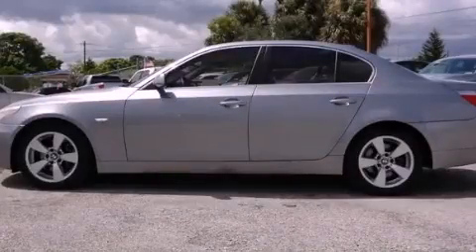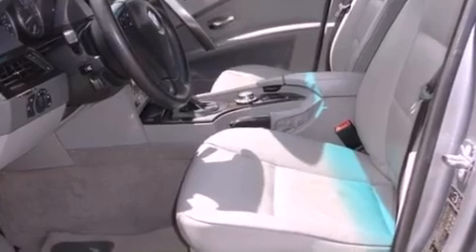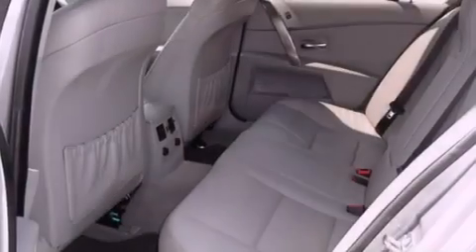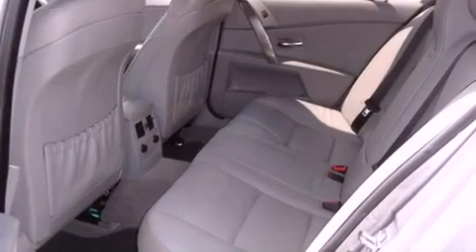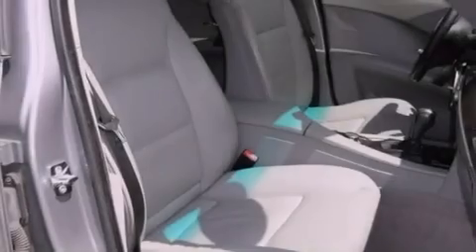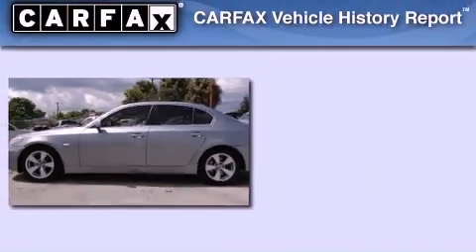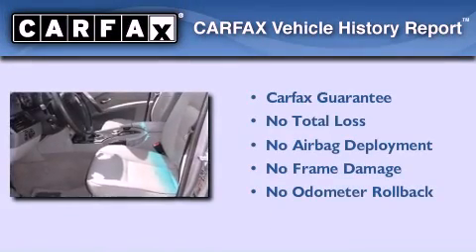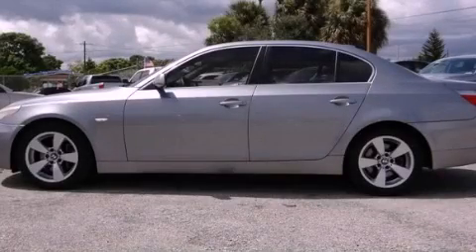2004 BMW 5 Series Miami FL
Year : 2004
 Make : BMW
 Model : 5 Series
 Engine : gas 6-cyl 3.0l/183
 Trans . : automatic
 Exterior : gray
 Miles : 81,012
 Interior : gray

 Lehman Mazda

 2004 BMW 5 Series Miami FL